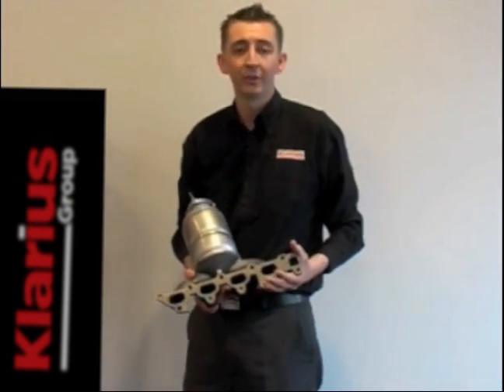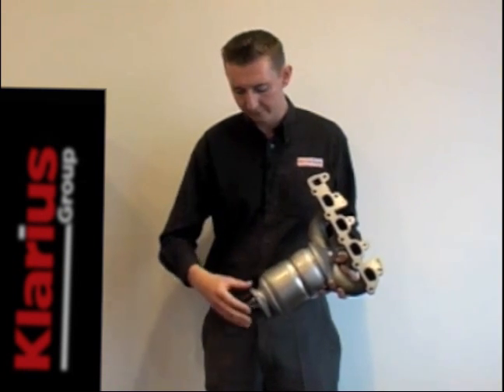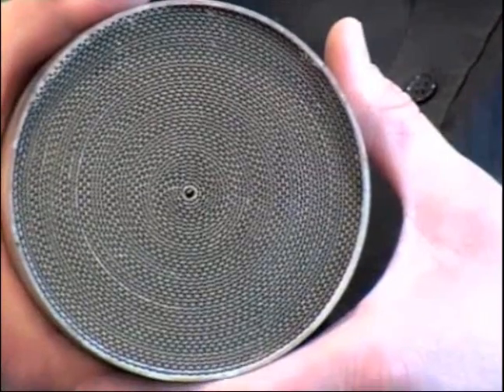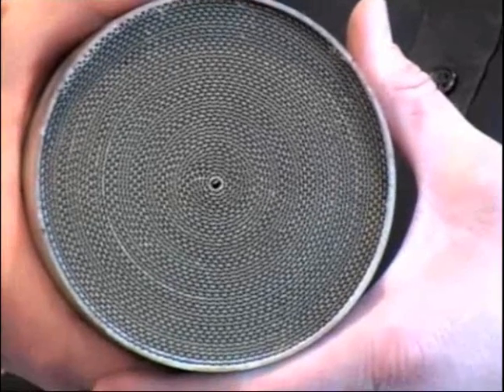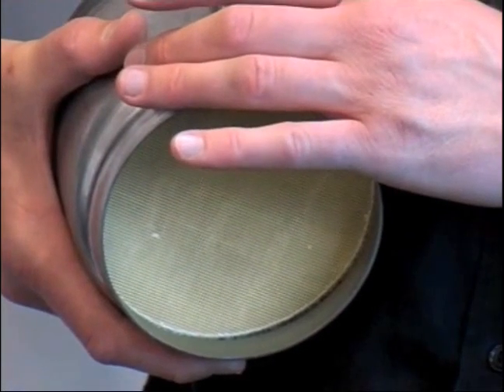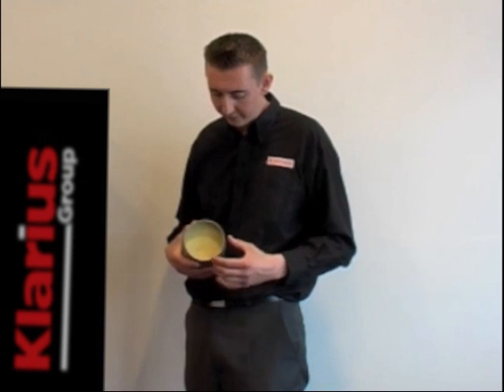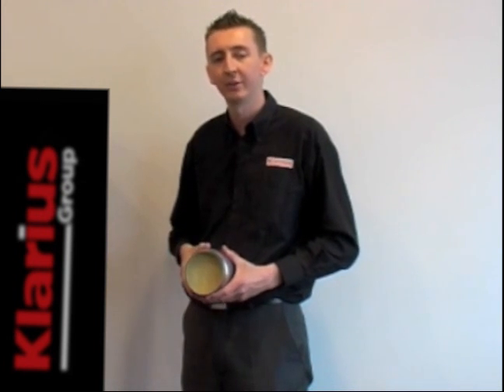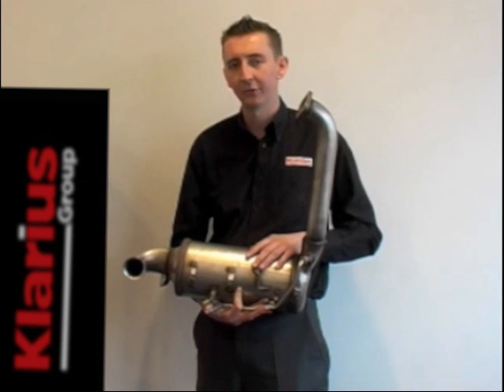AUTOINFORM ONLINE MAGAZINE: CATALYTIC CONVERTERS construction, function and development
Catalytic converters are a key component in a vehicle's emission control system. Autoinform on-line magazine asked the experts at Klarius to provide us with an overview of function, construction and future development of these important components.